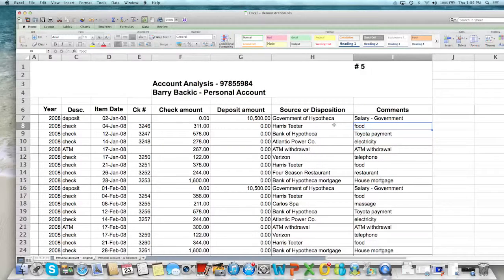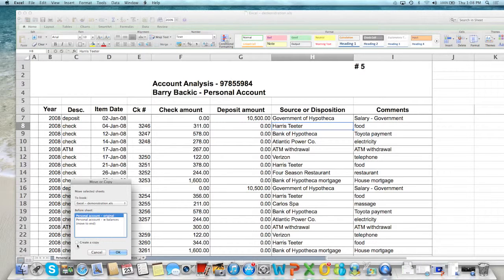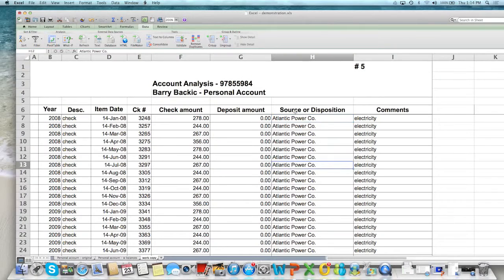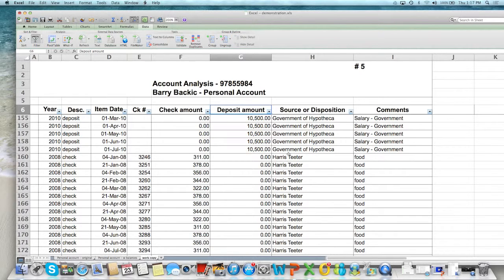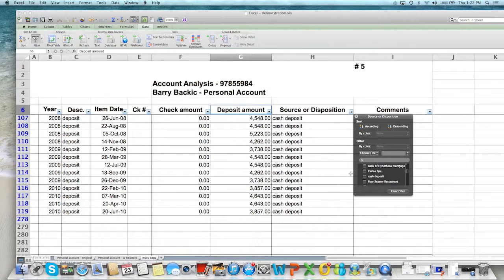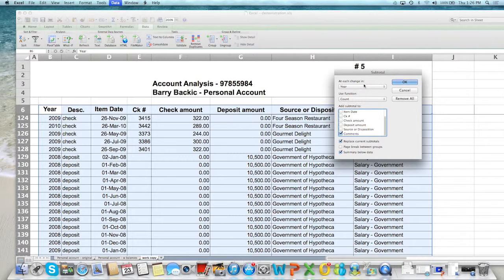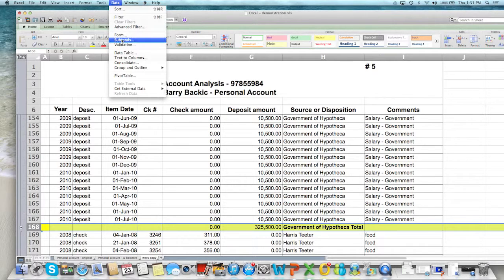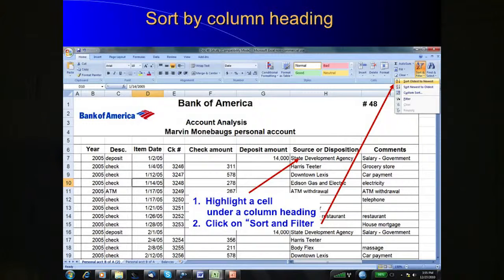My Edited Video